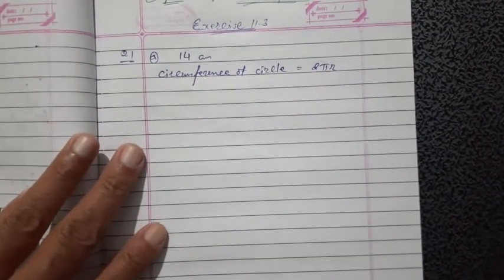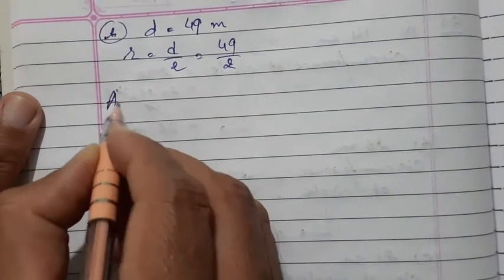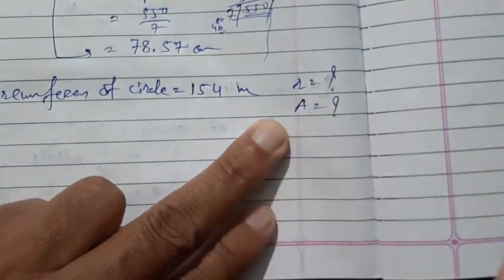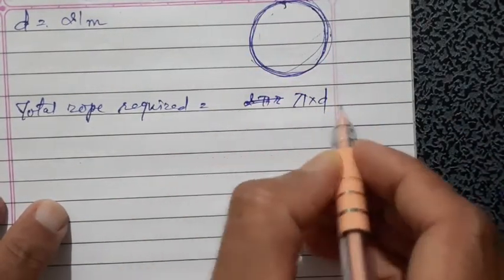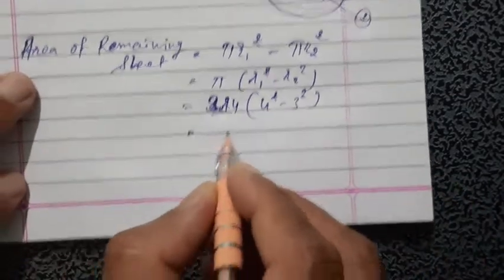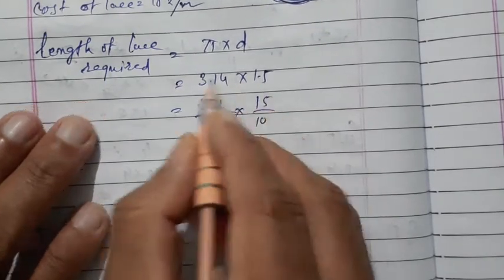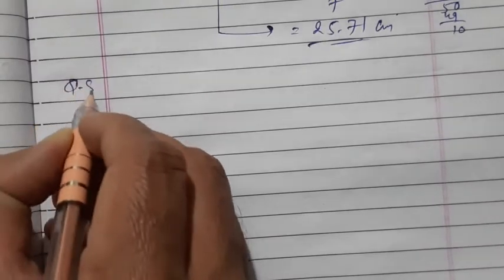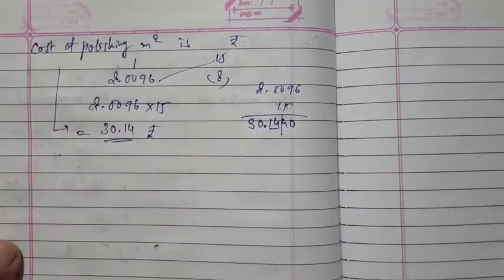Maths/std 7/chap 11/Perimeter & Area/ex 11.3 (Q.1 to Q.8)